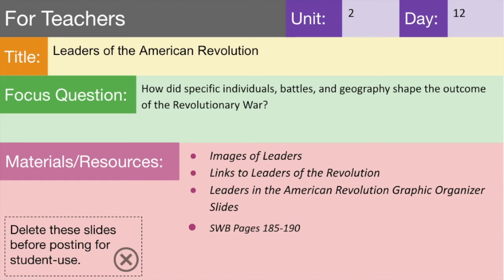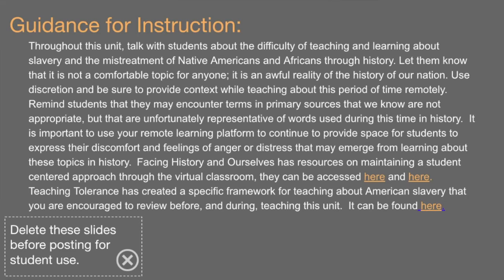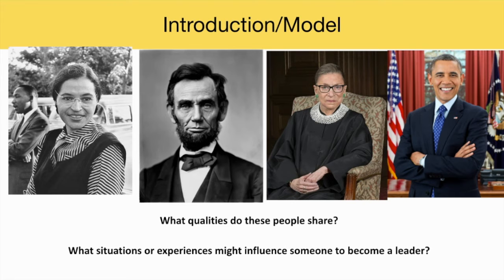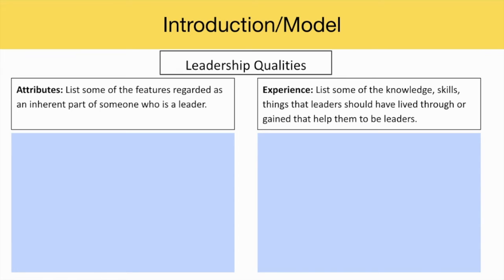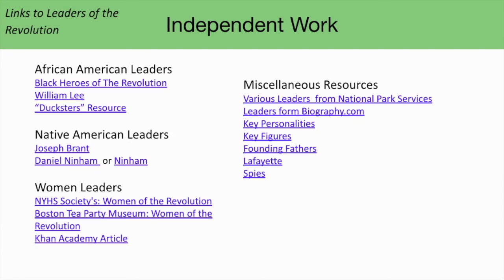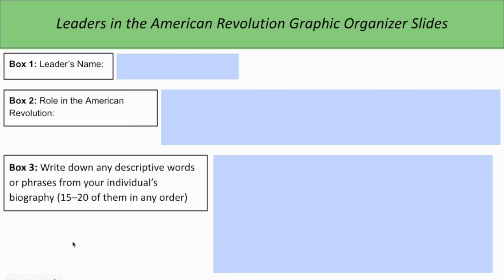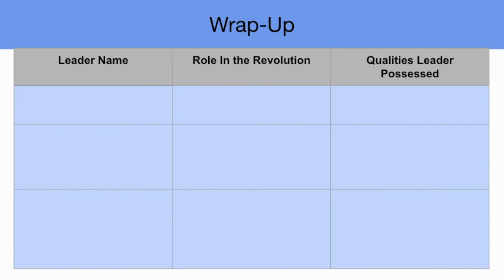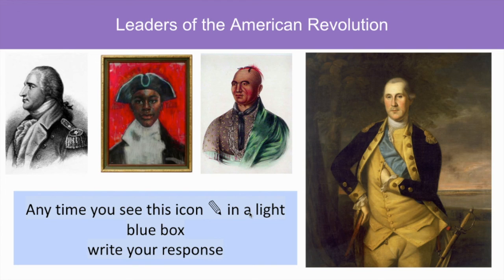Unit 2 Leaders of the American Revolution SSG7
In this teacher-facing video, teachers will see strategies for teaching Unit 2 Day 12 - Leaders of the American Revolution.